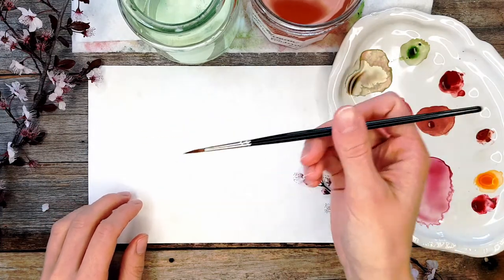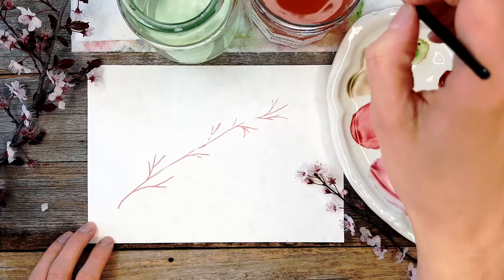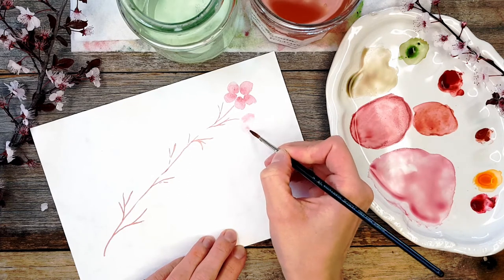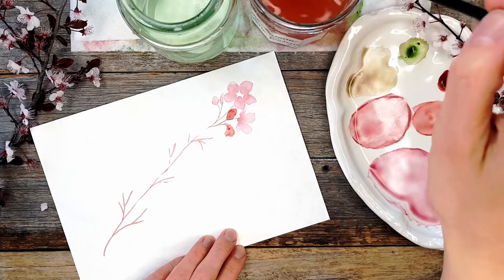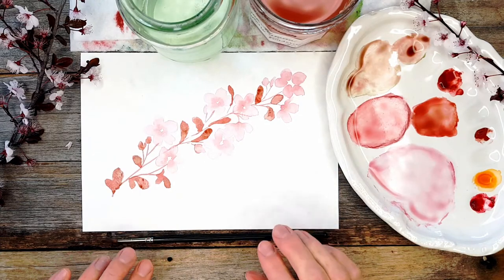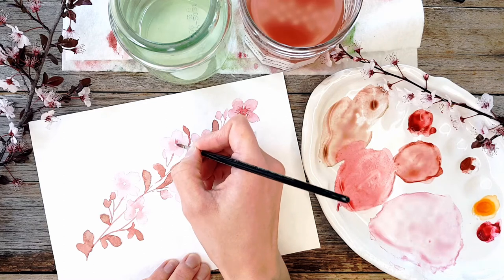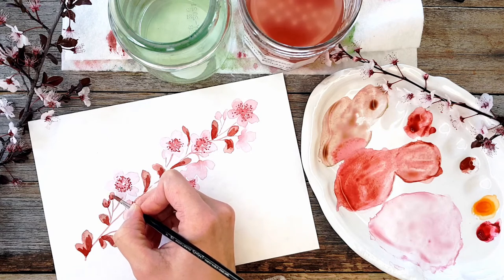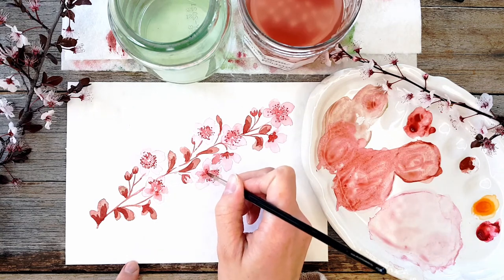The perfect thing to paint in spring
Today let's paint cherry blossoms in lovely loose watercolour! In this tutorial we will be using various watercolour brushstrokes, as well as 'wet into wet technique' and 'wet on dry technique'. This is an excellent beginner watercolour tutorial, and I have other tutorials available to help with the watercolour techniques mentioned above!

For this beginner watercolour tutorial you will need various watercolour materials, including watercolour paints, watercolour brush/es, watercolour paper, two jars of water and some paper towel or a cloth. I also have a free watercolour supplies guide AND a video all about watercolour materials, both linked below for more information.

Watercolour painting is a fun and relaxing way to get creative and express yourself. You can use any watercolour materials you have at home, or you can check out my free watercolour materials guide, found below.

GRAB YOUR FREE WATERCOLOUR SUPPLIES GUIDE + learn how to get started painting with watercolour!

Tess (aka Ruby Tuesday Art) xo

Huge thanks to Will Egan of William Egan Productions for editing and producing this video, and to Kevin McLeod for use of his song 'Carefree'